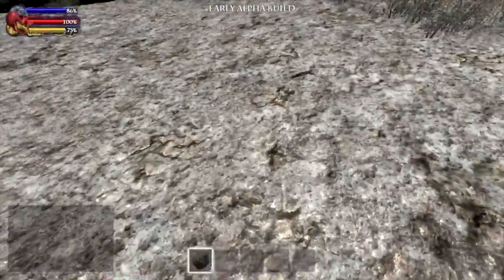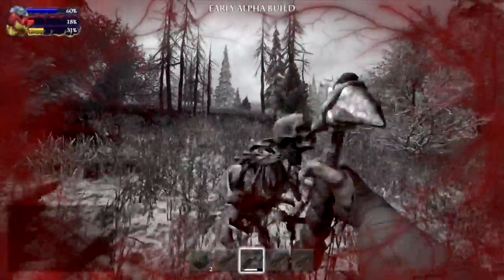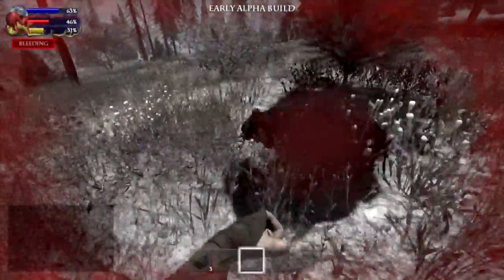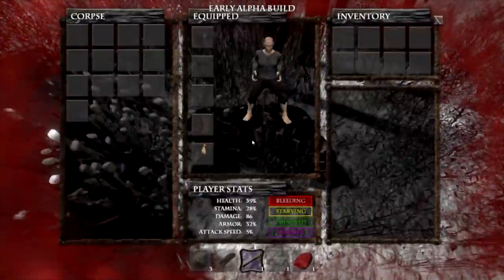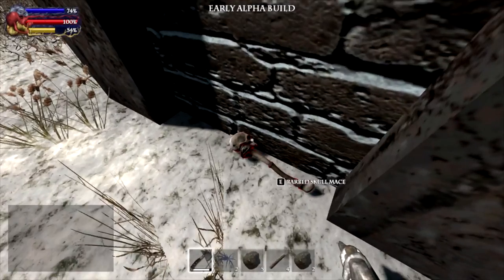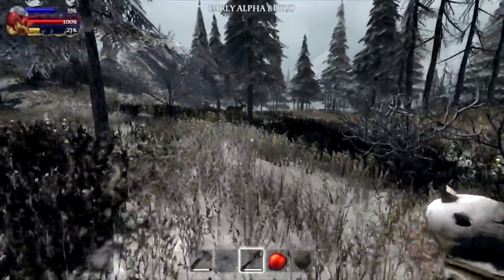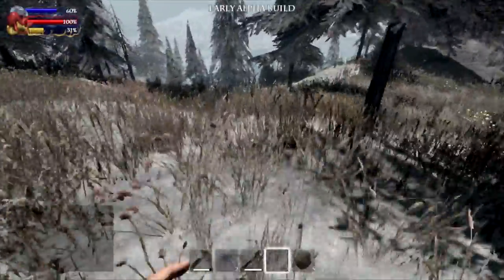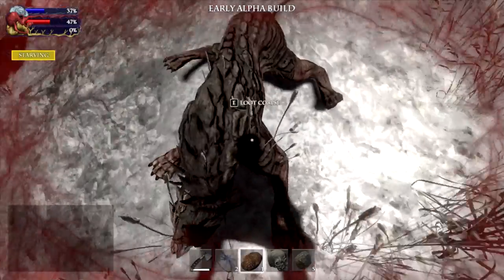Savage Lands Gameplay Part 1 | Finding a Dragon | First Impressions Gameplay Highlights (Survival)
Savage Lands is a game about Survival. In this first episode of Savage Lands we meet some of the friendly creatures that we will be spending time with on this Fantasy Land. I hope you enjoy this first impressions of Savage Lands because expect a lot more as the game is being developed!

About Savage Lands:

A New Land, A New Life
Savage Lands is a gritty, brutal, first-person open-world fantasy survival game in which players have only one goal: Stay Alive. Explore a world where days and nights are spent slaughtering vicious creatures, gathering scarce resources, building shelter and crafting powerful weapons needed to survive. Every decision counts, because one mistake can lead to an unfortunate encounter with deaths cold embrace. Unforgiving Fantasy World – Savage Lands is bursting with a variety of twisted and hostile creatures ranging from the minuscule to gargantuan scattered throughout the island. Brutal Combat - Each encounter, regardless of size and power, has the potential to end fatally. Freedom to Explore– The world of Savage Lands is yours to explore with no restrictions. Robust Item Crafting - Almost limitless options to create unique armor, weapons, food, and more that will greatly increase your odds of survival. Intuitive Build System - Build unique fortifications sheltering you and your allies from the hostile creatures that roam the island. Day/Night Cycles – Many creatures walk the day, but take refuge from the night as the freezing cold is only one of many things that will tear away at your humanity. Advanced Creature AI– Every creature in Savage Lands will be powered by a unique AI system complete with line of sight, collision avoidance, situational awareness, and pack mentality designed to bring the world to life. Multiplayer – Fight alone or team up with other exiles, hoard crafted supplies and gear, and take refuge from the unforgiving environment. Be on guard, as those you think are friends can quickly turn to foe and loot your rotting corpse. Character Customization - Personalize your character with a variety of features to create a one-of-a-kind look. Persistent Player Profile – Character data is persistent across all servers making it easy to play with friends.